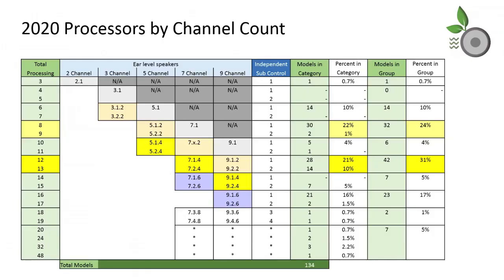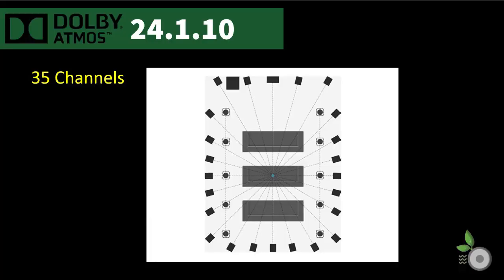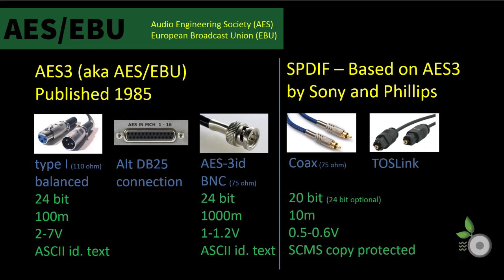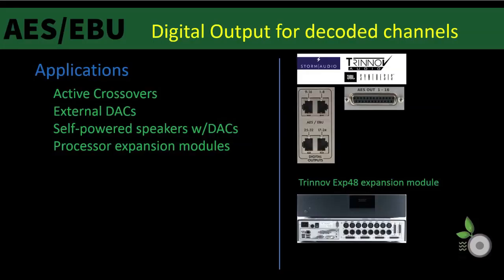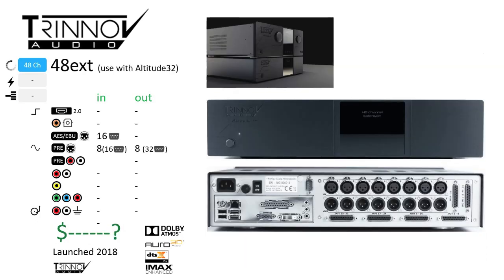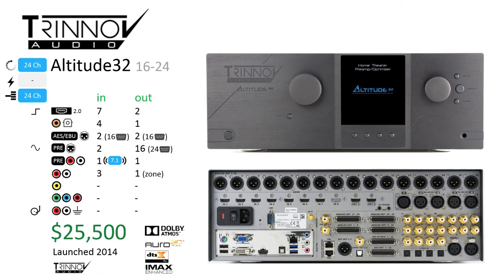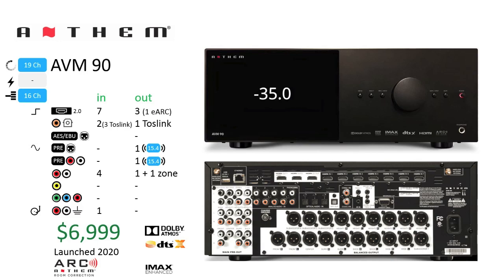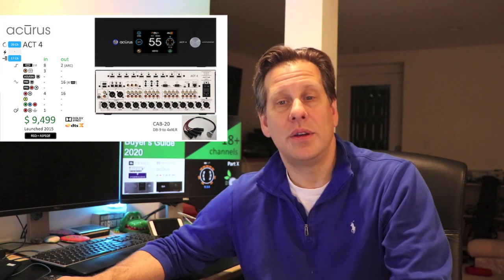AV Processor / Receiver Buyer's Guide 2020 (Part 10 - 9) with 18-48 channels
AV Processor / Receiver Buyer's Guide 2020 (Part 10) - 9 with 18-48 channels. In this video Ripewave Audio continues to look at the growing popularity of immersive home theater setups to support the Auro-3D, Dolby Atmos, DTS:x and DTS:x Pro object based surround sound formats which put an increased demand on speaker count with height and ceiling speakers. This AV Processor / Receiver Buyer's Guide series is taking a look at all models available today. For part 10 we examine 9 models with 18-48 channels of processing. Topics and models covered include:

00:00 Introduction
01:20 18-48 Channels
02:10 Processors by Channel Count
03:49 16 vs 18+ Channels
04:23 Hamasaki 22.1
04:58 Dolby Atmos 24.1.10
05:46 System Controllers
06:36 AES/EBU Overview
09:20 AES/EBU Digital Outputs
11:41 Trinnov Audio Altitude32 16-32
12:53 Trinnov Audio 48ext + Altitude32 16-32
13:43 JBL Synthesis SDP-75
14:42 Storm Audio ISP 3D.32 MK2
15:46 Trinnov Audio Altitude32 16-24
16:22 Storm Audio ISP 3D.24 MK2
16:58 Acurus ACT4
17:46 Anthem AVM90
18:58 Theta Digital Casablanca V
20:36 Conclusion
23:38 Closing

For part 10 we are providing an overview of each model. Later videos in this series will explore the details that define and differentiate each.

Other videos from Ripewave Audio